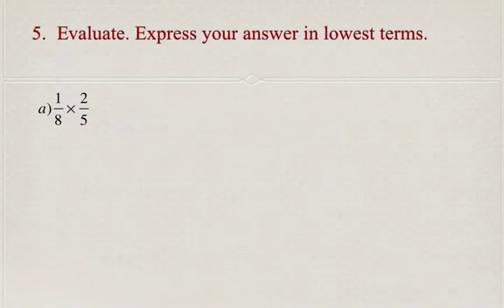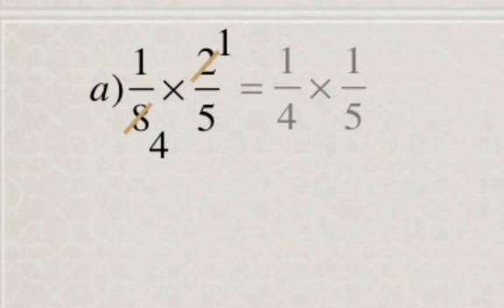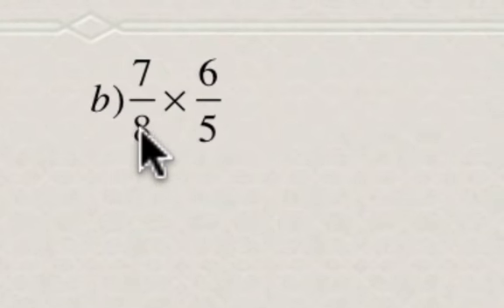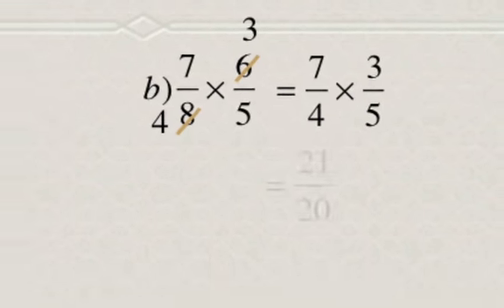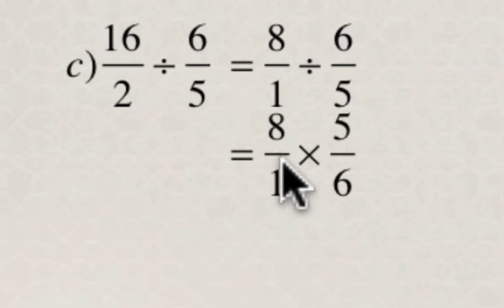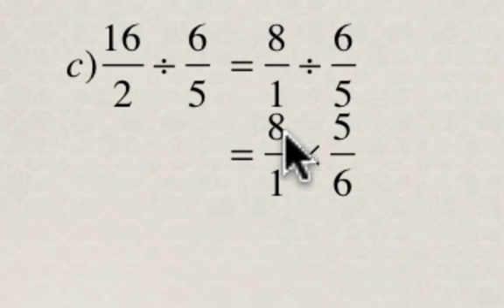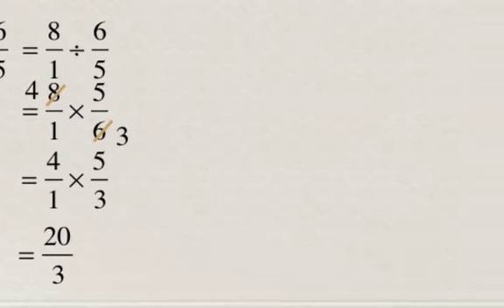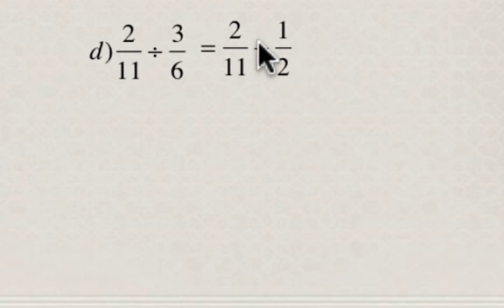Fractions Multiply and dividing fractions